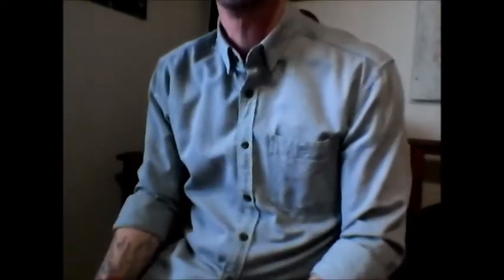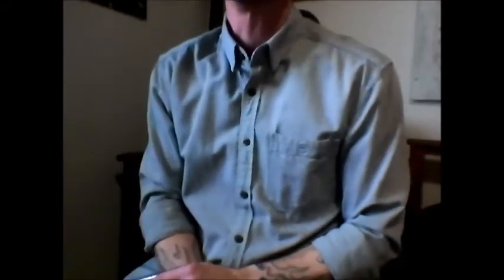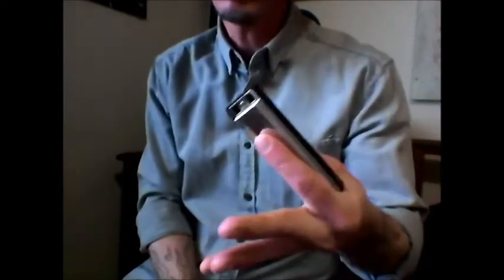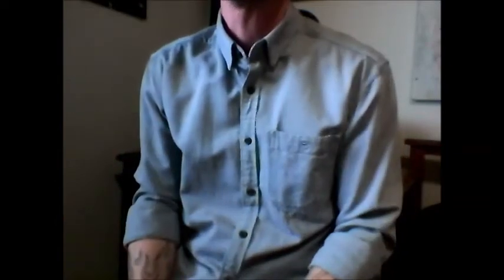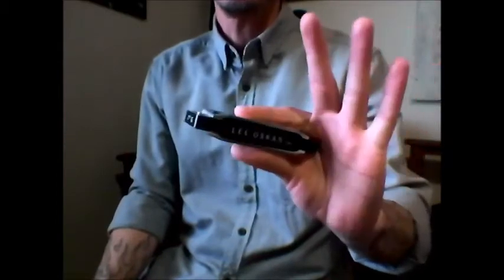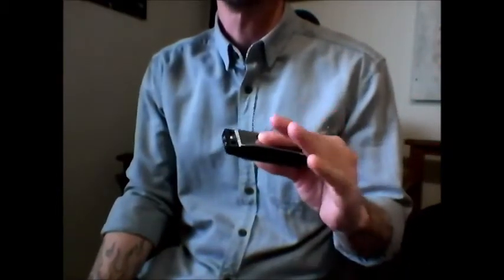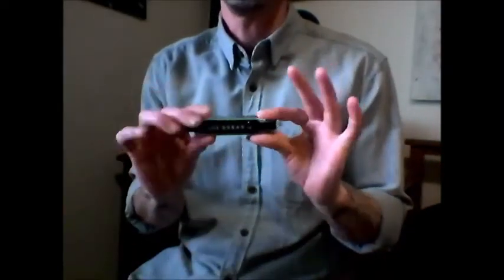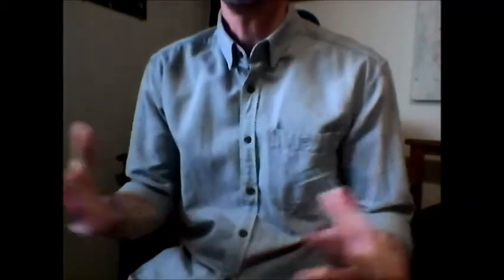Blues Gumbo: Harp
Why is a harmonica called a harp in blues?